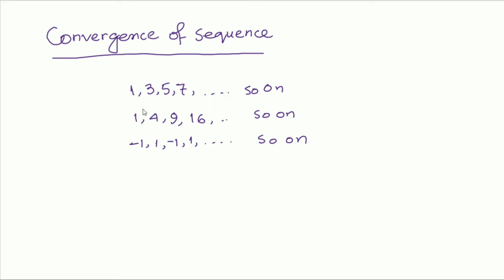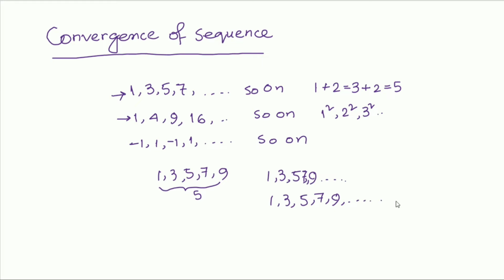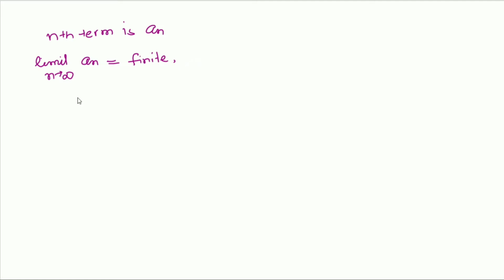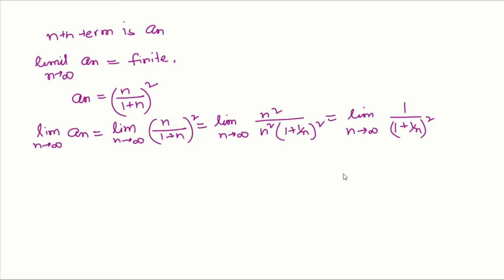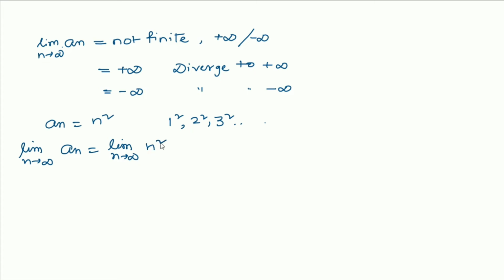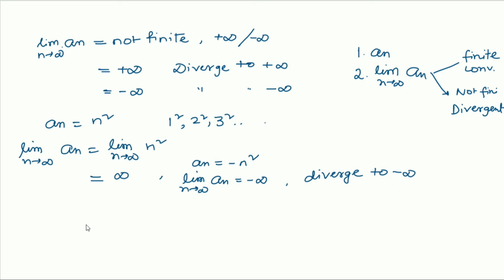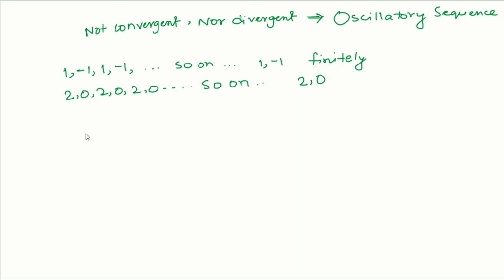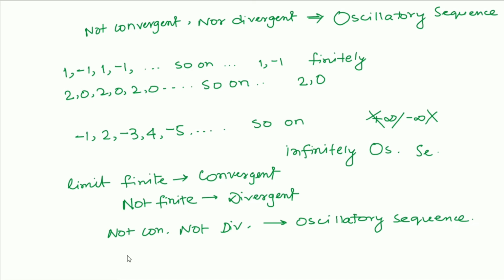Convergence of Sequence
Convergence of Sequence by Mr. Suman Patra, Asst. Prof.
Science & Social Science Department
MIT, Bishnupur